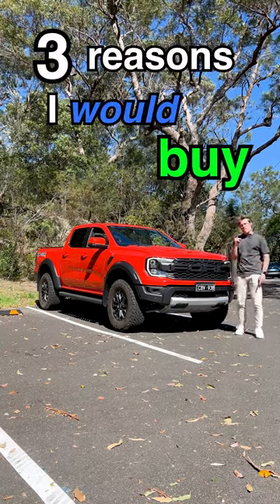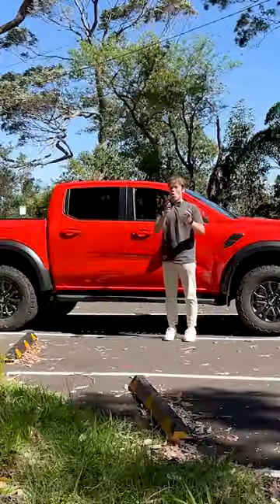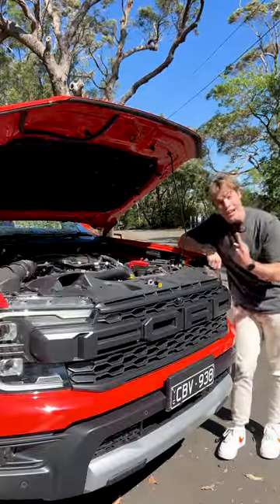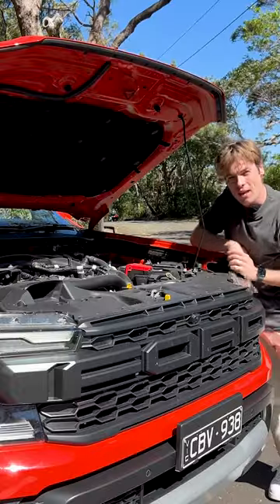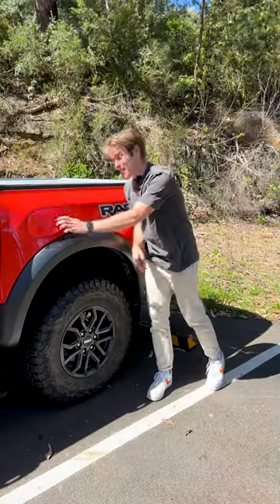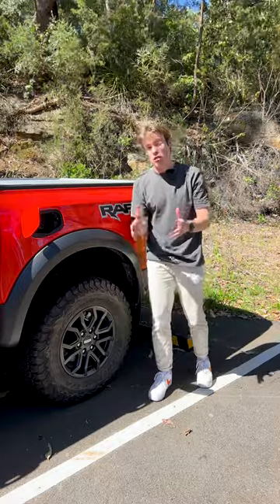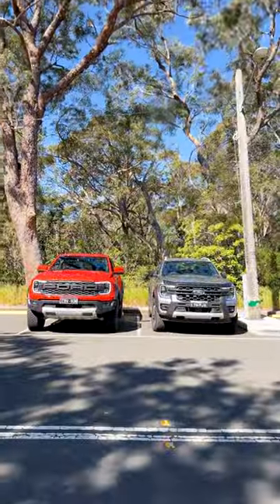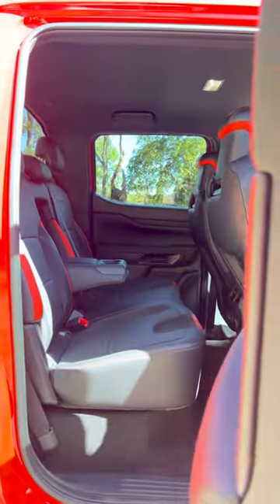Why I would buy the smallest Ford Raptor!